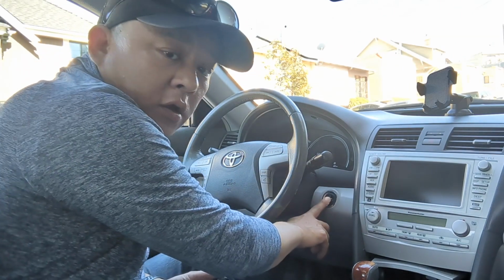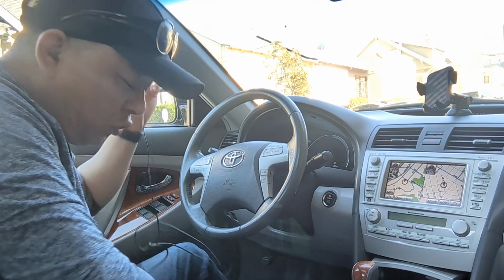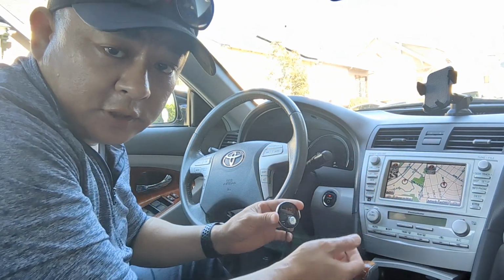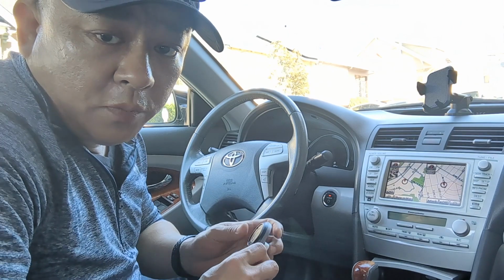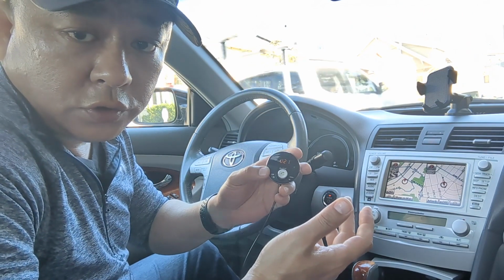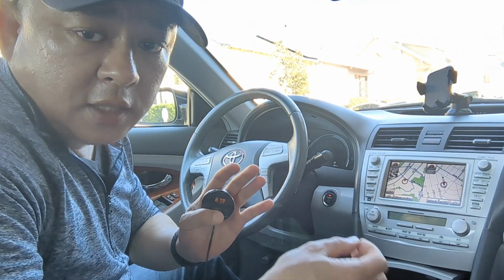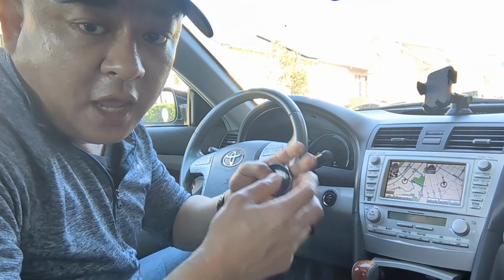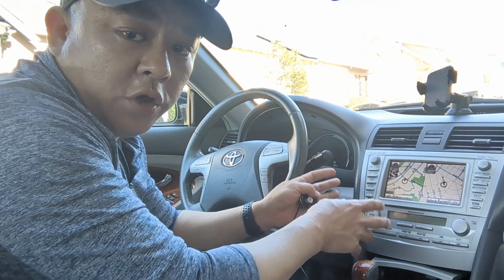Don't Replace Your Stock Radio - Add Bluetooth to Your Car Stereo to Stream Phone Music!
Add Bluetooth to Your Car Stereo to Stream Phone Music!

Don't Replace Your Stock Stereo. Gizmo Guy will show you how to bring new life to your older car with the latest Bluetooth technology! Add Bluetooth to Factory Radio.  You will be able to stream music, podcasts, audiobooks, and more from your phone through your car's original factory radio.

No need to sacrifice the integrity or resale value of your car, upgrade and modernize your factory radio without head-unit replacement or complicated and expensive modifications.

❤ Upgrade Your 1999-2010 Car's Navigation Infotainment System:
🎵 Stream music from your favorite apps like Pandora, Spotify, and YouTube
🎵 Make hands-free calls and enjoy crystal clear audio through your car's speakers
🎵 Easily navigate with GPS and voice control using Siri
🎵 Not just for cars, works with any older home stereo too!
Save money and upgrade your sound system without buying new speakers.